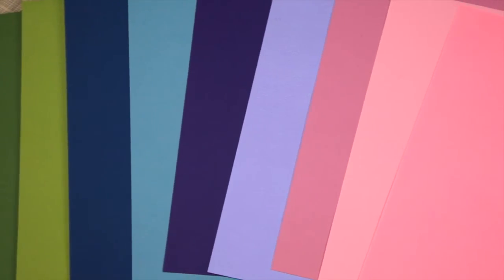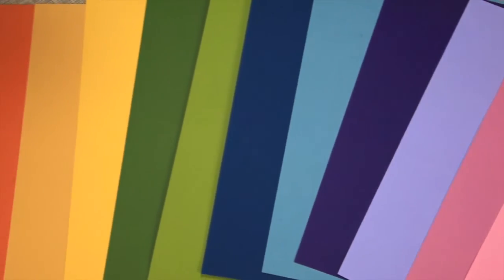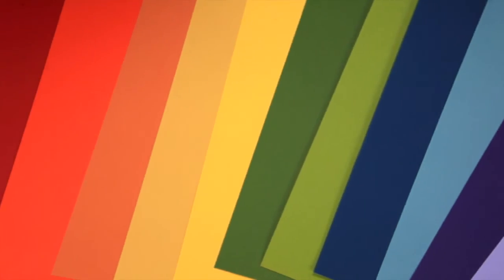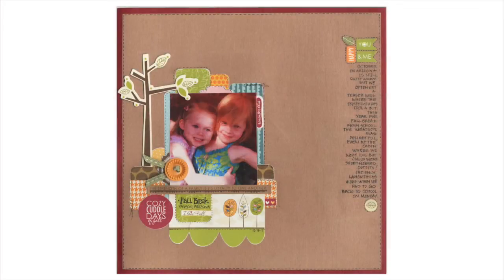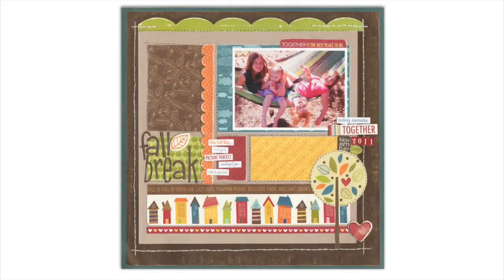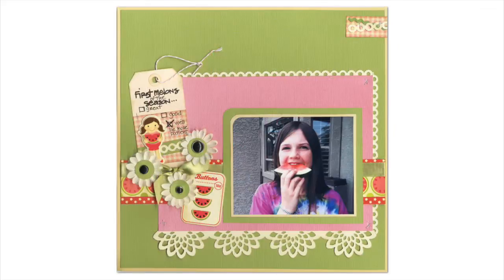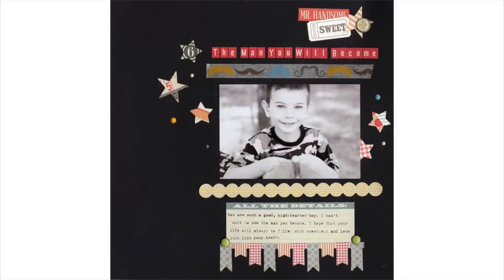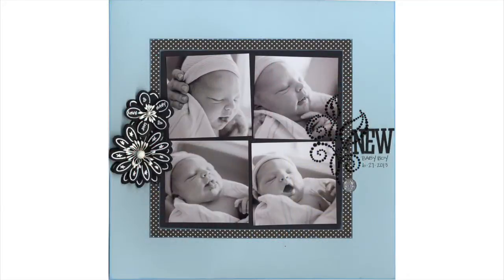Bazzill- Bling Cardstock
The Bling cardstock has the classic canvas texture with a hint of sparkle and shimmer.